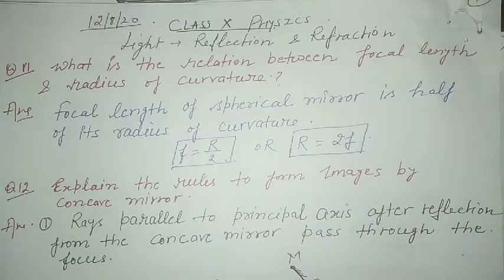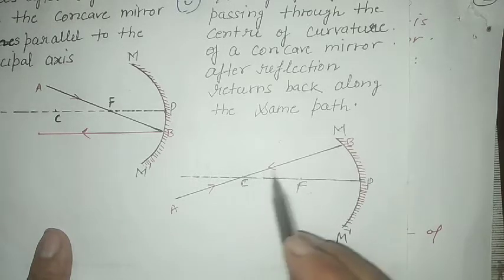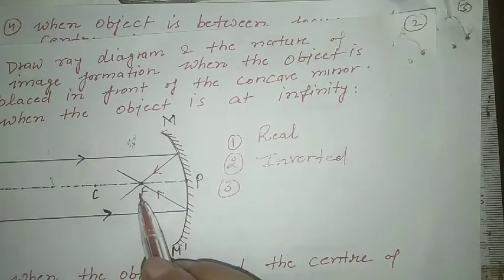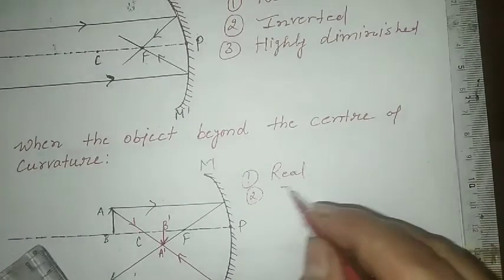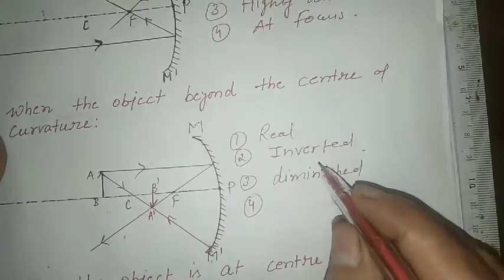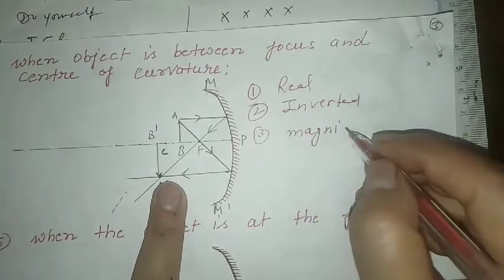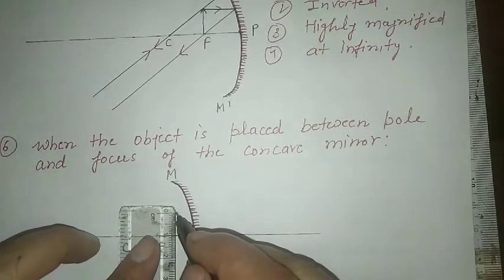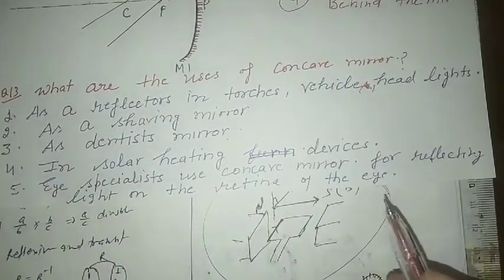Classx light reflection and refraction part4